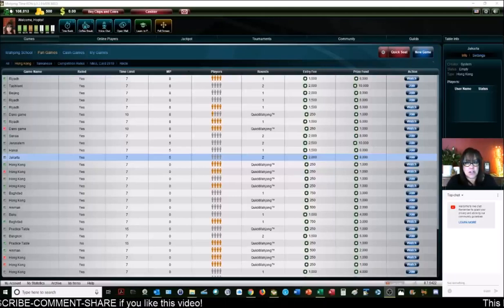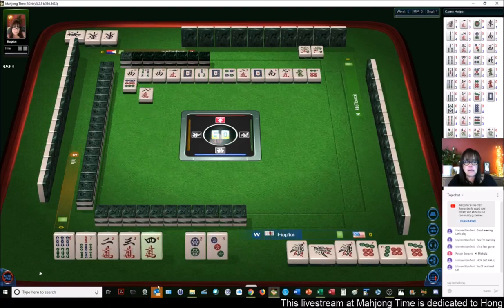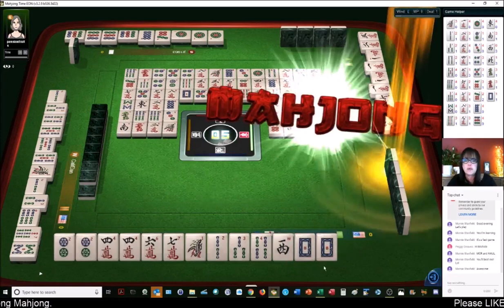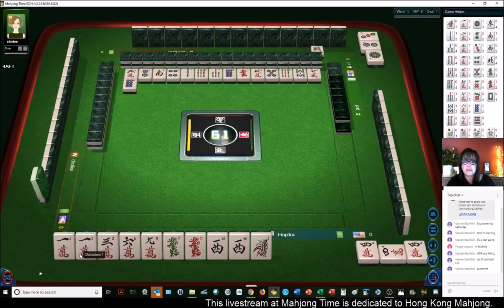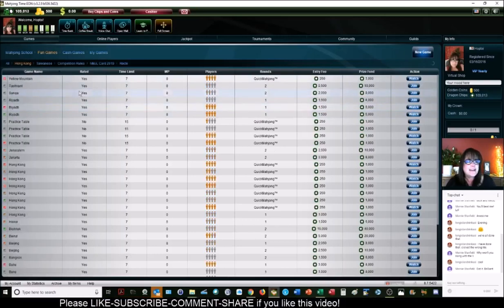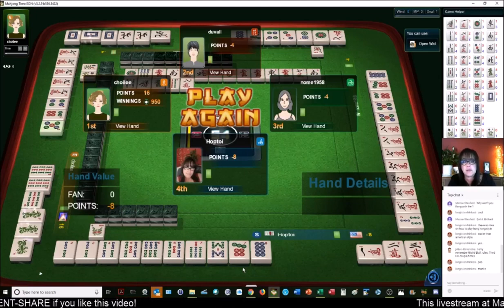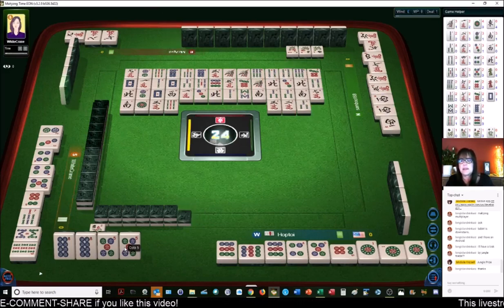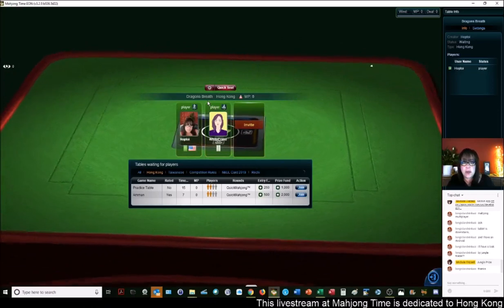Hong Kong Mahjong Let's Play Livestream 20190811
This live stream will be dedicated to Hong Kong Mahjong.

If you missed the lesson, you can find it (revised 8/31/2019 to align with Mahjong Wikidot version 1

if you would like to have your own mahjong set, here is one I highly recommend

Michele Frizzell
Instructor, Author, Speaker
6175 Hickory Flat Hwy Ste 110-335